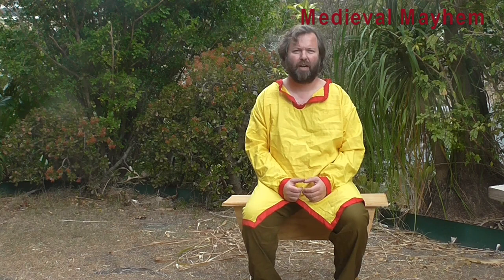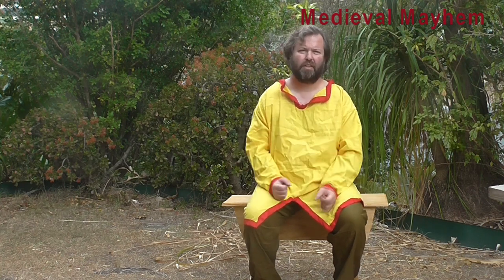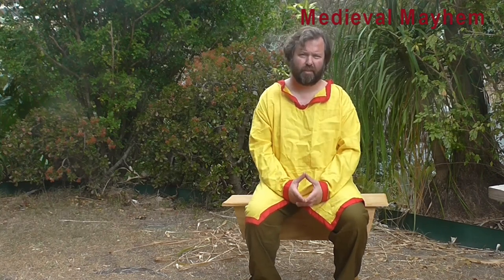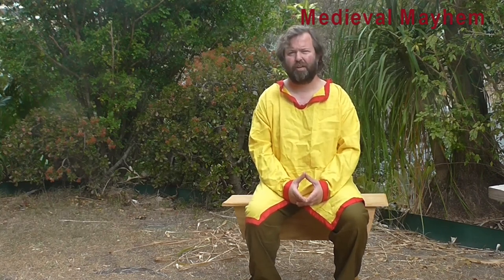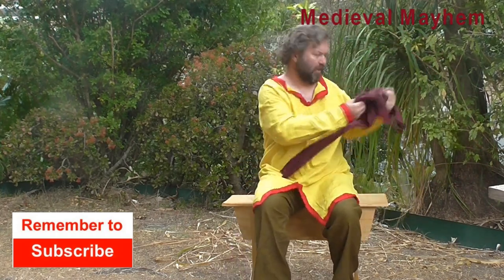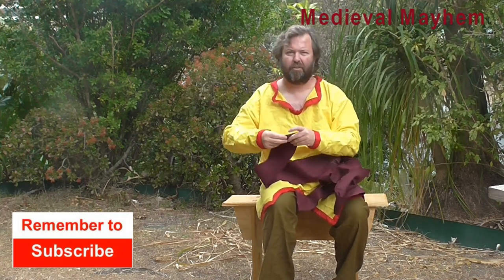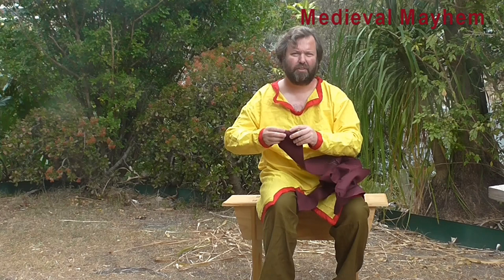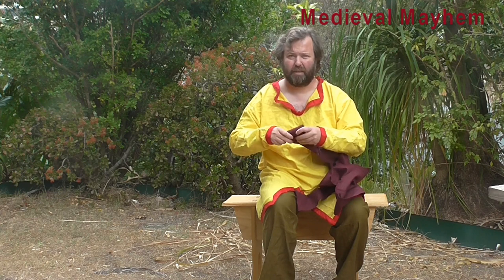Viking Leg Wraps Winningas for medieval re-enactment LARP SCA COSPLAY DIY make Garb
In this video we look at how to wear Viking Leg Wraps  suitable for dark age Viking style medieval re-enactment, LARP, SCA, COSPLAY or fantasy garb.